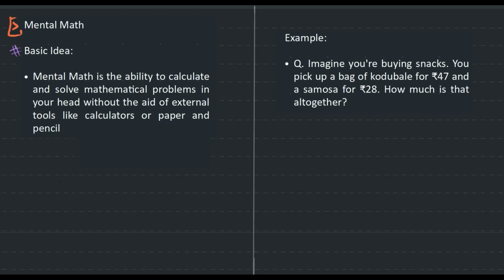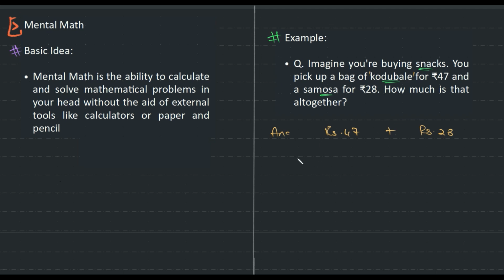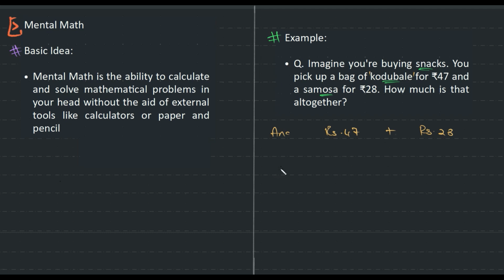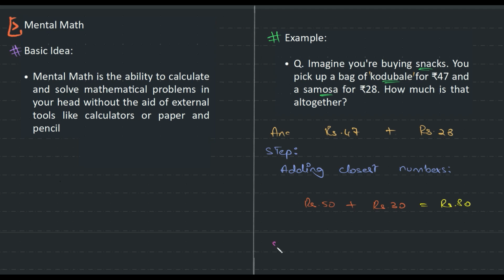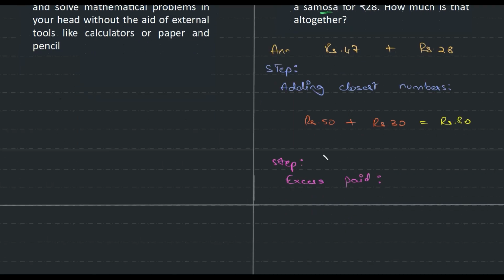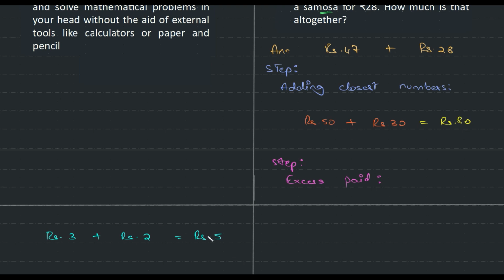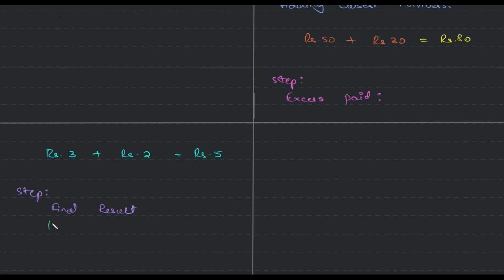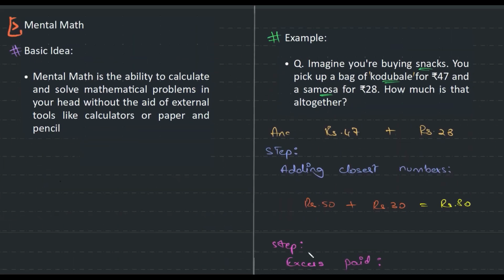3 03 A 1 Mental Math